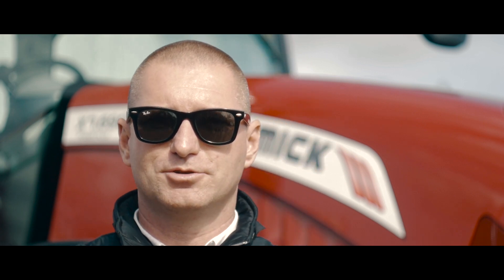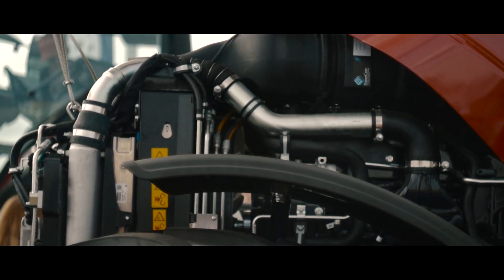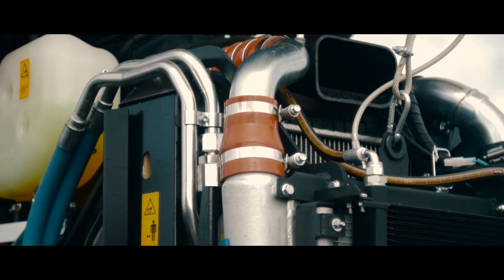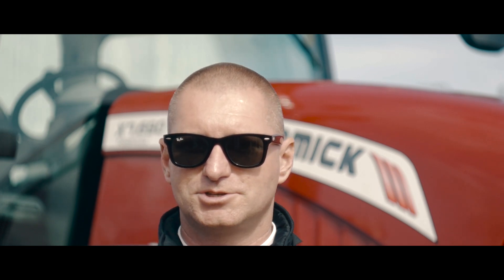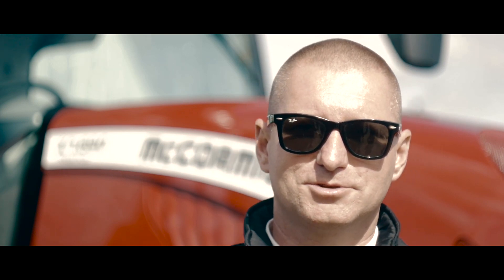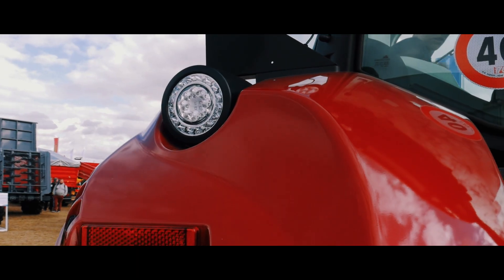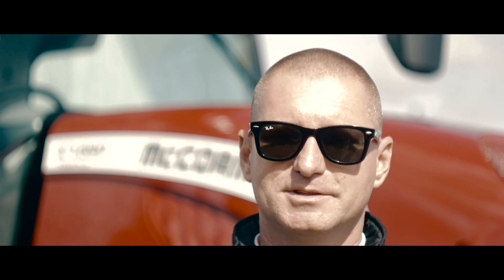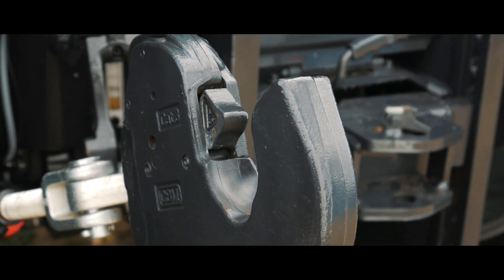McCormick X7.690 - Tractor Of The Year 2019 || Konkurs RPT/Trelleborg || Bednary 2018